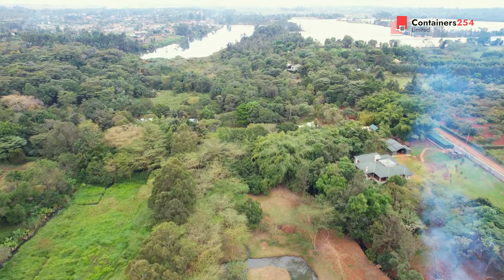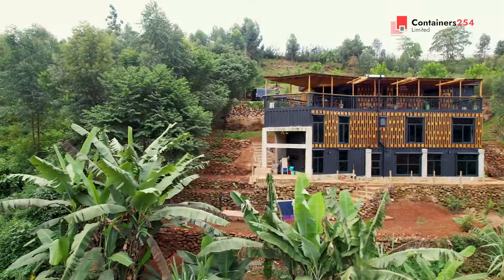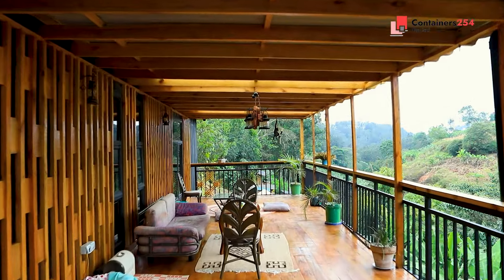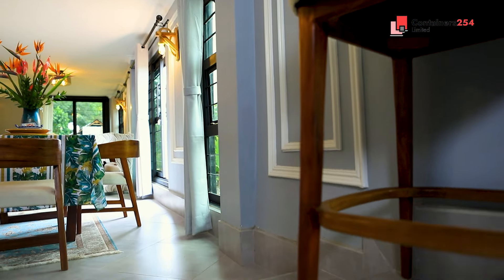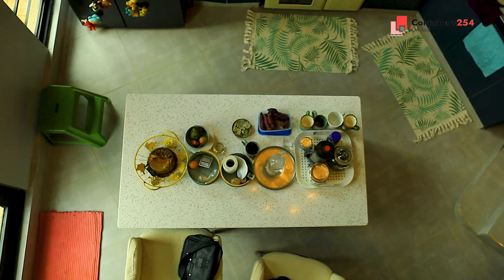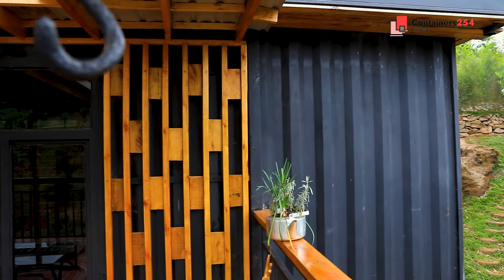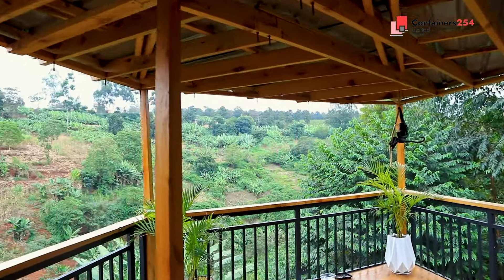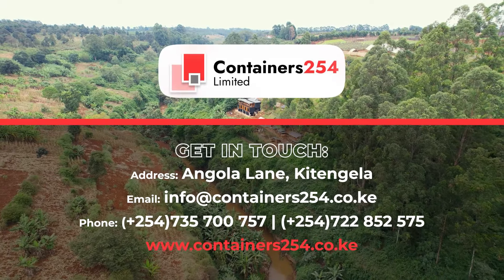The CLIFFSIDE MANOR - 4 BEDROOM CONTAINER HOME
Cliffside Manor a 4 bedroom home, designed and built by Containers 254 Ltd, showcases an innovative use of shipping containers to create a modern and eco-friendly home on a cliff. The sleek structure integrates natural wood and industrial materials, featuring large windows for abundant natural light and breathtaking views. With a multi-level design, this project embraces sustainable architecture while providing a stylish and functional living space. Watch as we take you through this cutting-edge container home masterpiece.